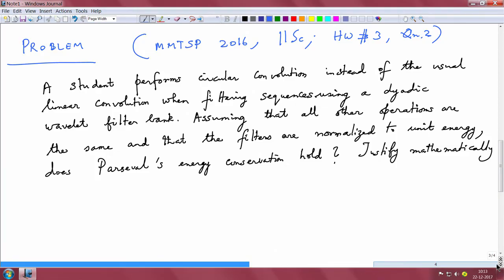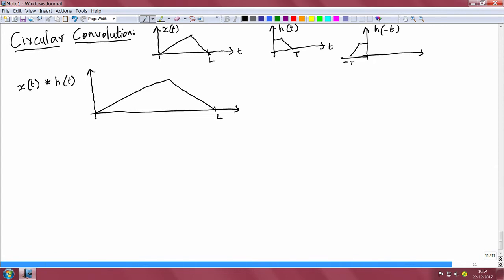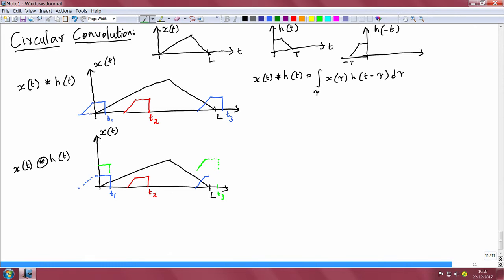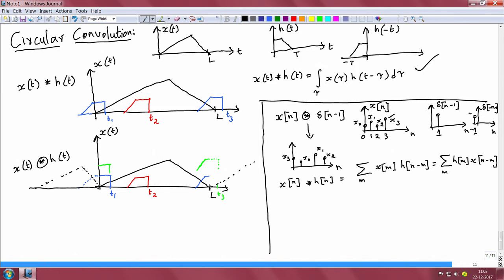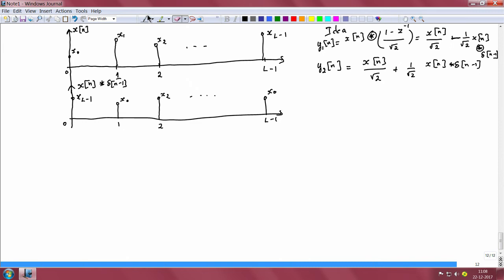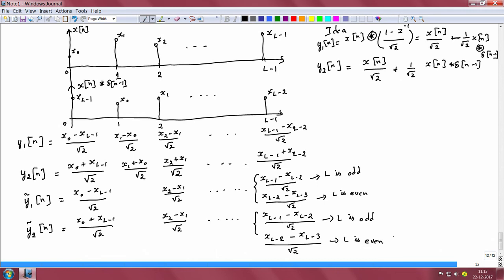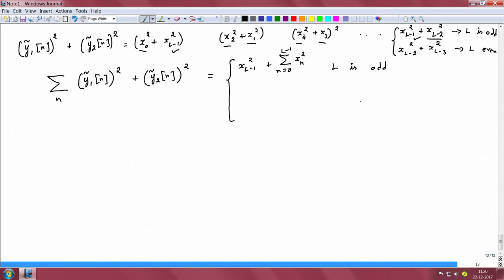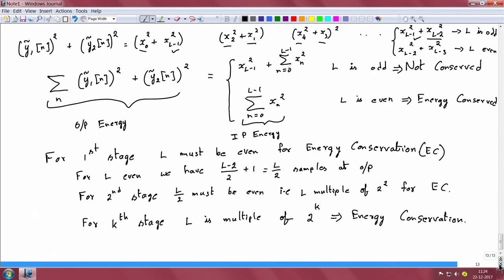Lec 63 - Problem on circular convolution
Problem on circular convolution